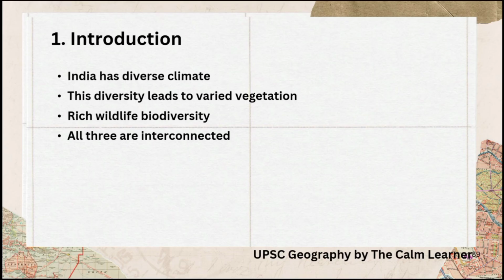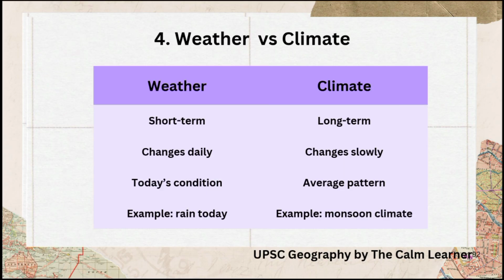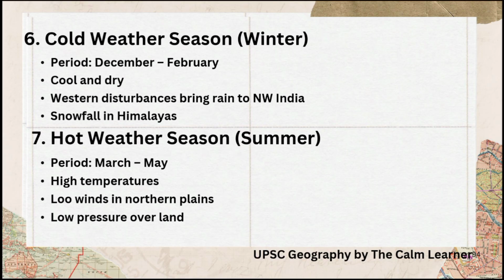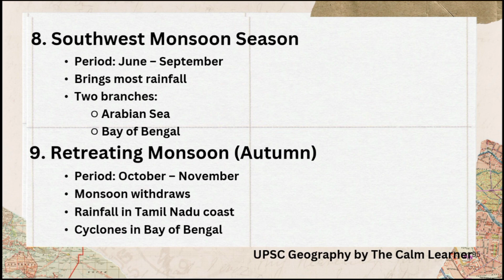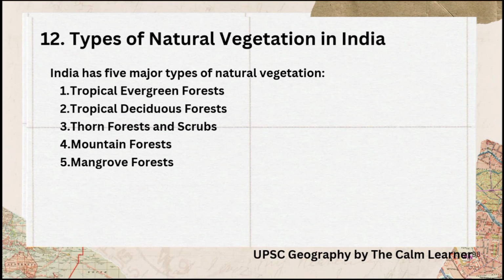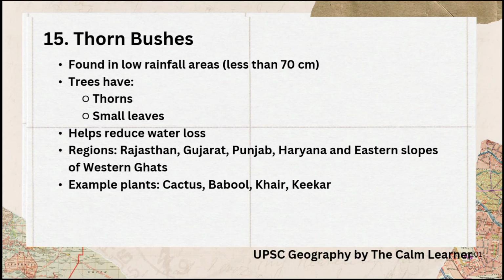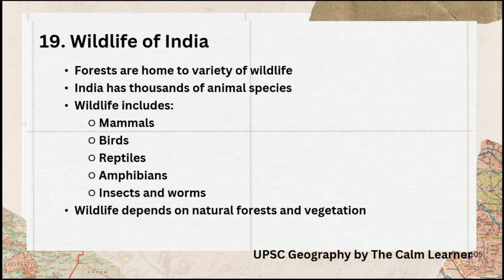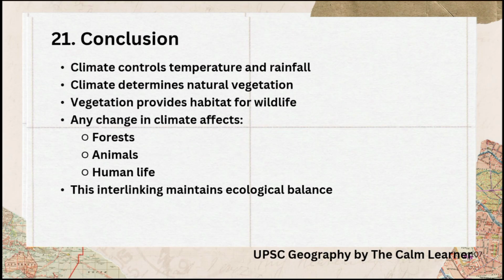NCERT Class 6 Geography Chapter 8 | India: Climate, Vegetation & Wildlife | UPSC Foundation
In this video, we cover Class 6 Geography – Chapter 8: India: Climate, Vegetation and Wildlife in a clear, conceptual, and UPSC-oriented manner.
This lecture is useful for:
Class 6 students (NCERT aligned)
UPSC beginners
SSC, State PCS & other competitive exams
Anyone building strong Geography & Environment fundamentals
📌 Topics Covered in This Video
Introduction: Climate, Vegetation & Wildlife as an interlinked system
Weather and Climate (with clear difference)
Major seasons recognised in India
Cold Weather Season, Hot Weather Season, Southwest Monsoon & Retreating Monsoon
Rainfall distribution in India
Natural vegetation: meaning and importance
Types of forests in India:
Tropical Evergreen Forests
Tropical Deciduous Forests
Thorn Forests
Mountain Forests
Mangrove Forests
Importance of forests
Wildlife of India with regional examples
Conclusion: Climate–Vegetation–Wildlife linkage
UPSC relevance of this chapter
🎯 Why This Chapter is Important for UPSC?
This chapter forms the foundation of Indian Geography (GS-1) and Environment & Ecology (GS-3).
It helps in understanding:
Monsoon system
Climate change basics
Biodiversity & conservation
Sustainable development
📘 NCERT Geography is the backbone of UPSC preparation. Strong basics = strong answers.